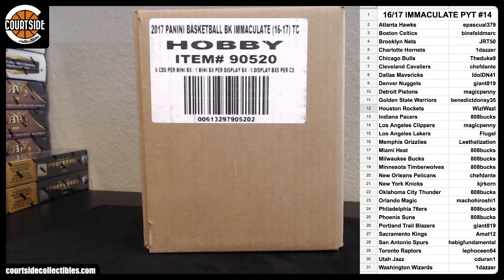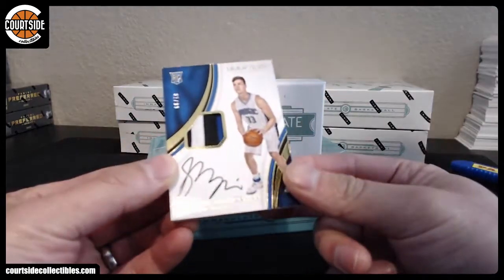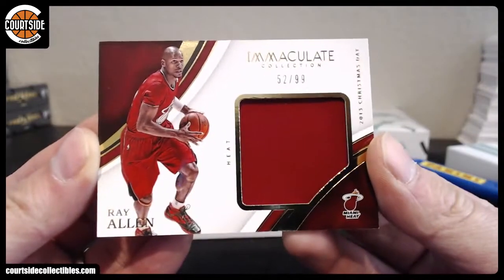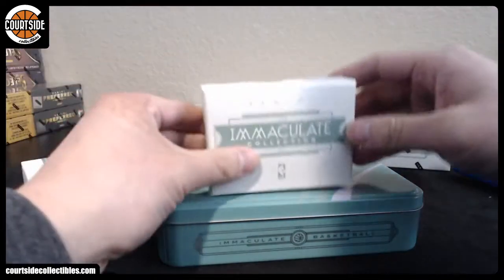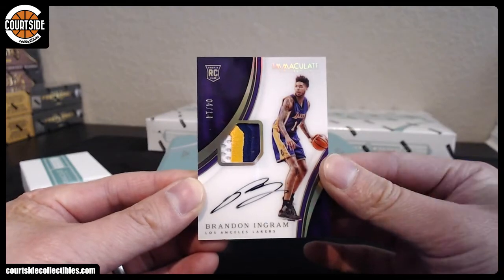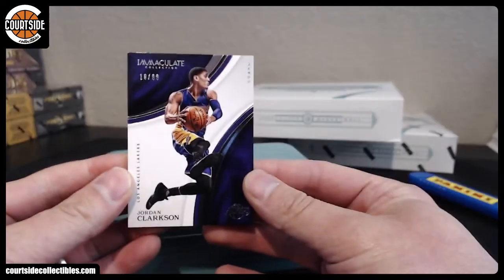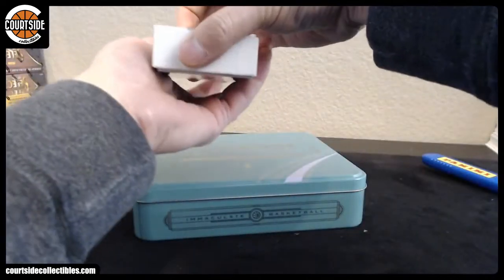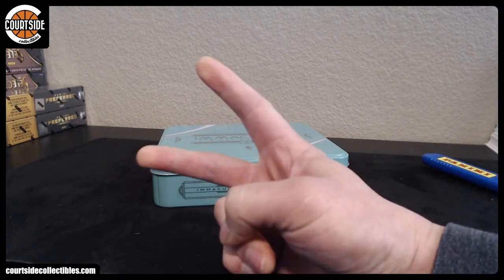SICK! 2016-17 Panini Immaculate Basketball 5-Box CASE Pick Your Team Break #14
Group break on April 13, 2018 for 2016-17 Panini Immaculate Basketball 5-Box CASE Pick Your Team Break #14.

** Cards will be awarded to teams stated on the card, not the jersey.

Atlanta Hawks epascual379
Boston Celtics binsfeldmarc
Brooklyn Nets JRT50
Charlotte Hornets 1dazzer
Chicago Bulls Theduke9
Cleveland Cavaliers chefdante
Dallas Mavericks IdolDN41
Denver Nuggets giant819
Detroit Pistons magicpenny
Golden State Warriors benedictdonsy35
Houston Rockets WizlWazl
Indiana Pacers 808bucks
Los Angeles Clippers magicpenny
Los Angeles Lakers Flugel
Memphis Grizzlies Leethalization
Miami Heat 808bucks
Milwaukee Bucks 808bucks
Minnesota Timberwolves 808bucks
New Orleans Pelicans chefdante
New York Knicks kjrkorn
Oklahoma City Thunder 808bucks
Orlando Magic machohiroshi1
Philadelphia 76ers 808bucks
Phoenix Suns 808bucks
Portland Trail Blazers giant819
Sacramento Kings Amat12
San Antonio Spurs Thebigfundamental
Toronto Raptors lephoceen64
Utah Jazz cduran1
Washington Wizards 1dazzer